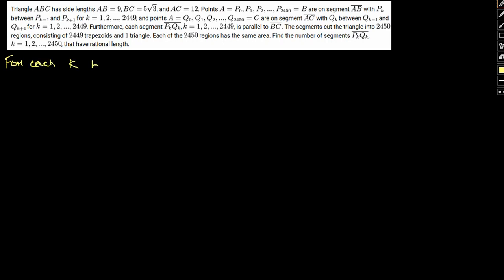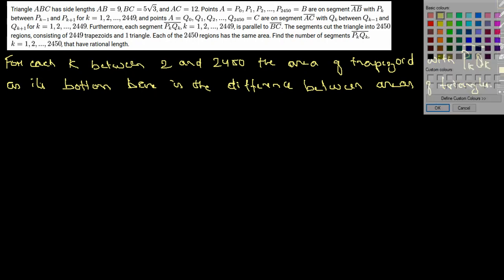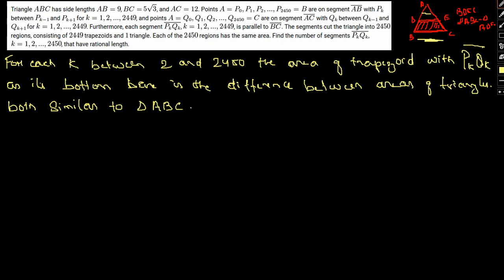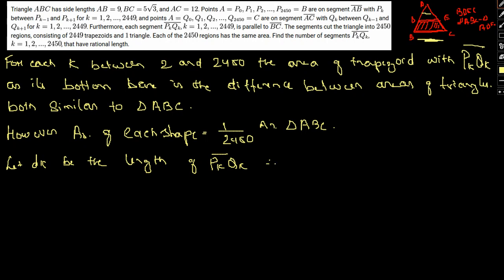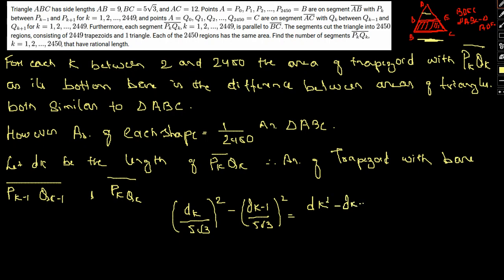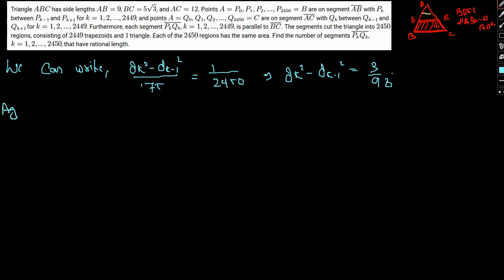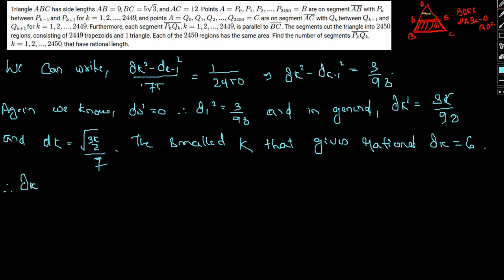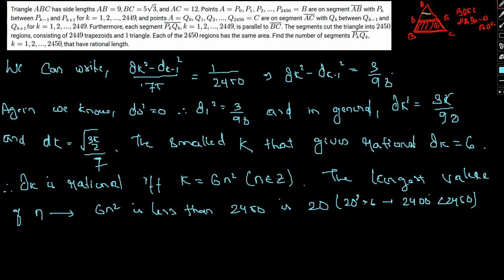2018 AIME II Problem 7 :triangle and trapezoid with multiple segments.detailed solution for exam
2018 AIME question with detailed solution and important shortcut tricks and tips for problem solving.